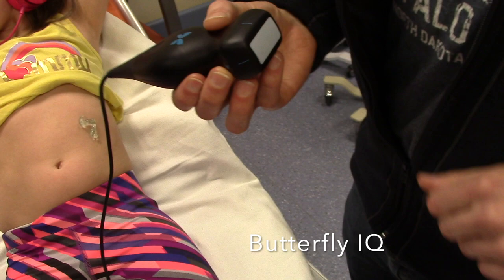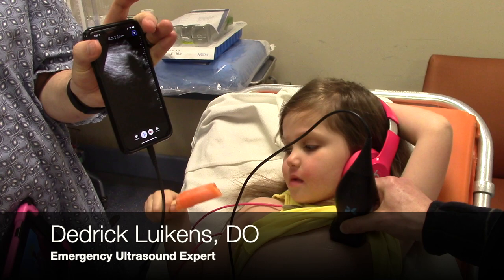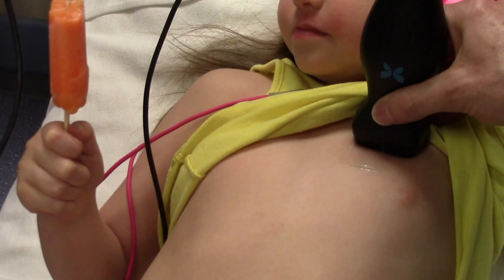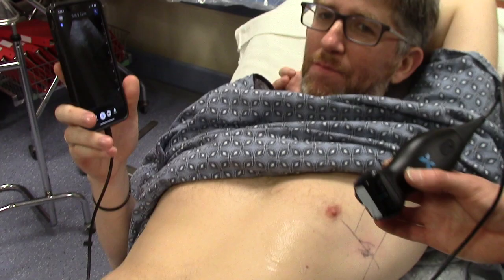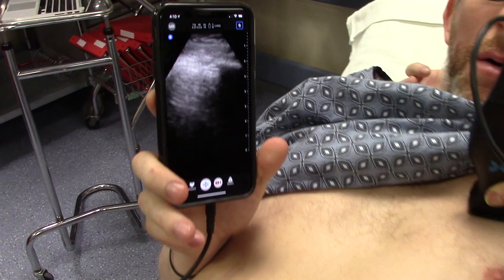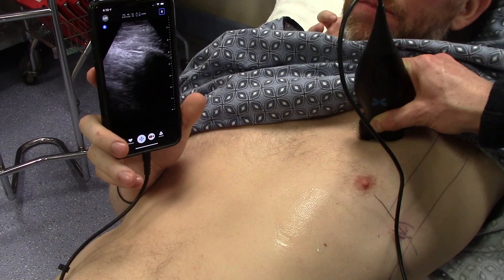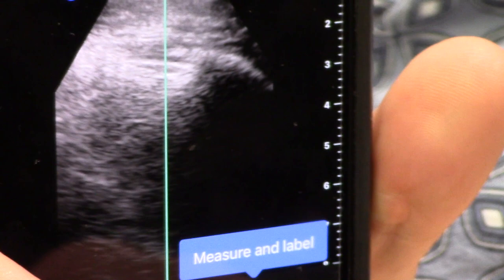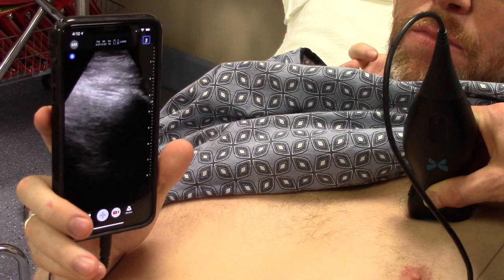Chest Ultrasound - Butterfly IQ to the rescue!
US fun. Lung Sliding. Butterfly IQ. Be the master. Watch as we show you the landmarks with handheld Ultrasound!